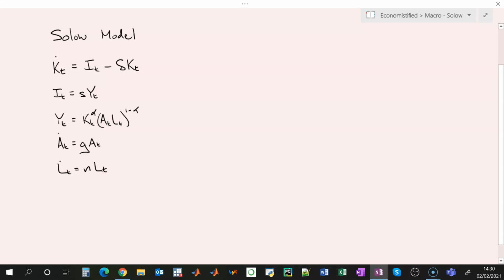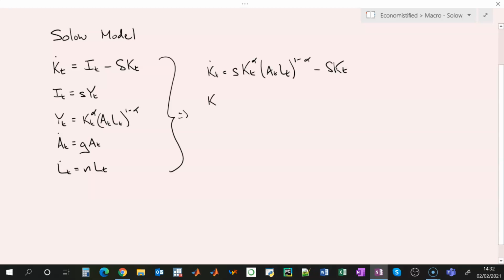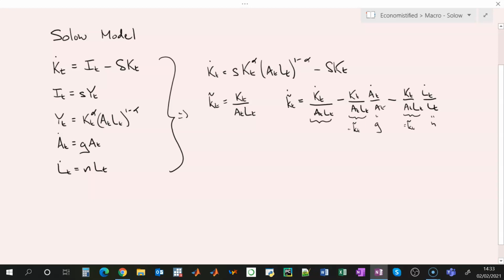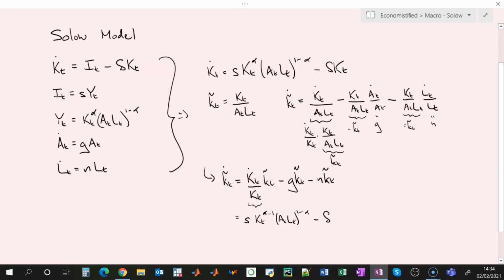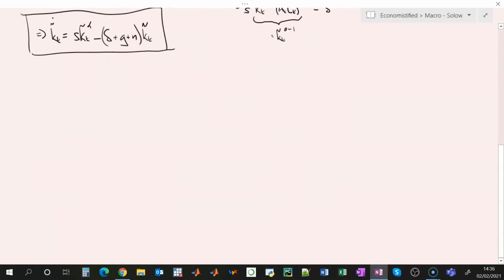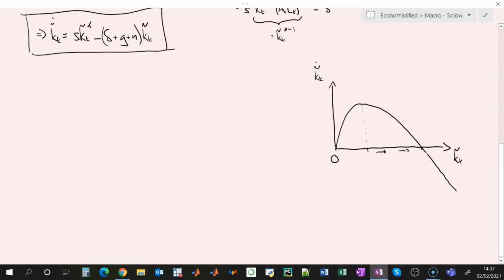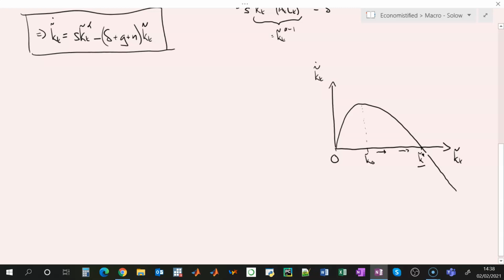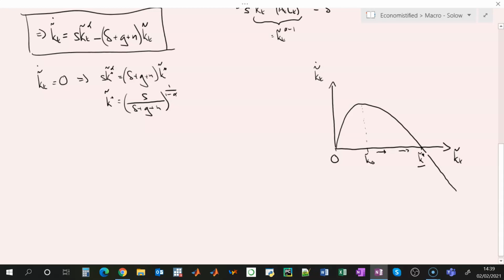Solow Model: Introduction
Introducing the Solow growth model